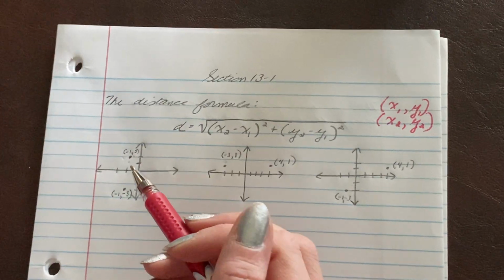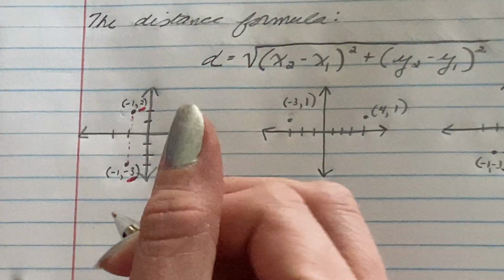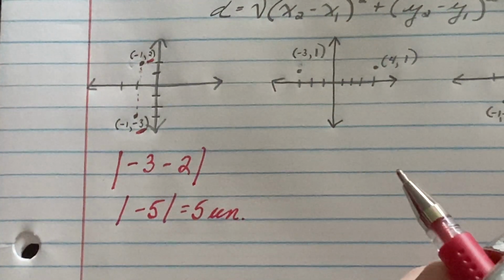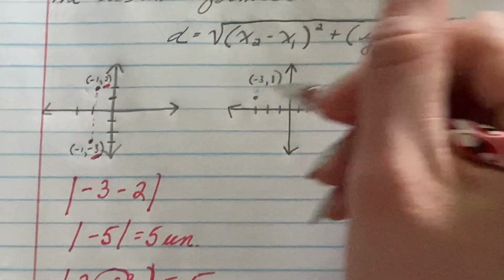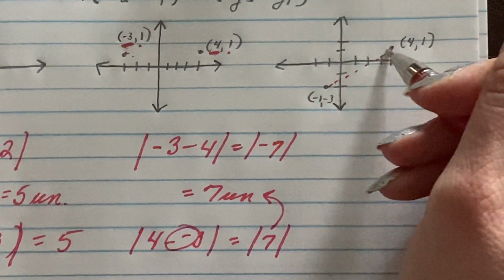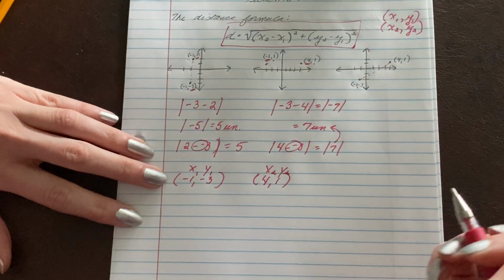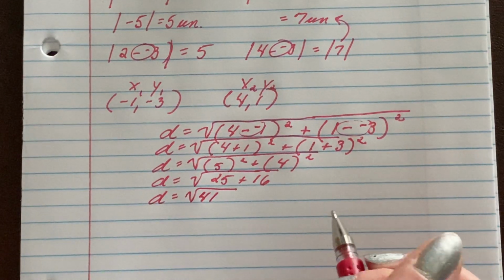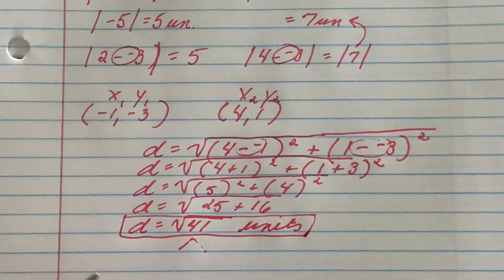AG 13-1 Distance Formula